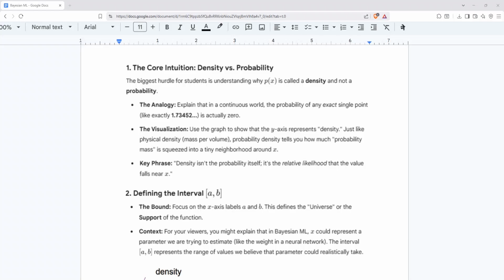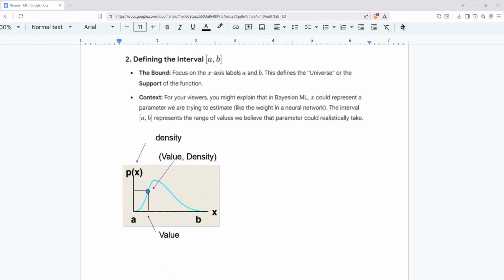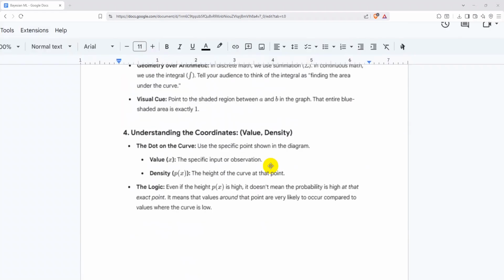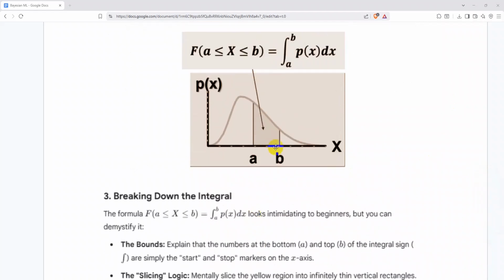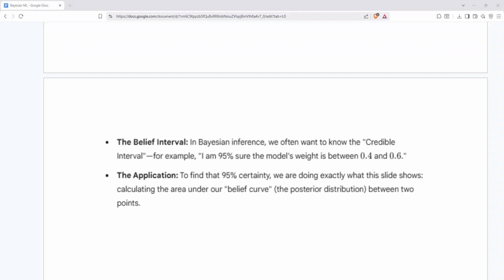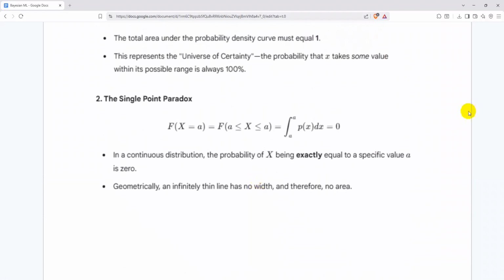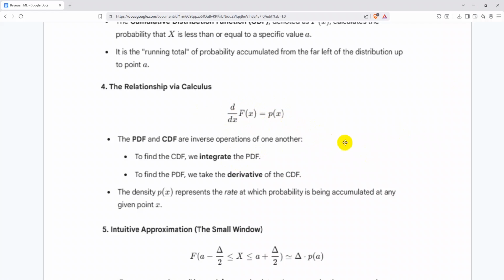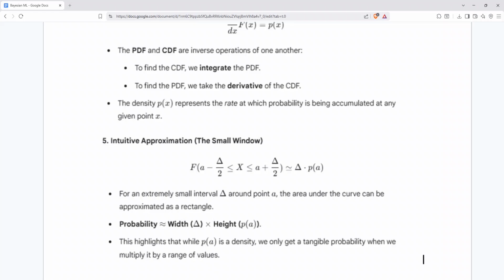The Math of Bayesian ML: Understanding PDF vs. CDF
Unlock the core of Bayesian Machine Learning by mastering the transition from counting to measuring.Why is the probability of a single point in a continuous distribution zero? If p(x) isn't a probability, then what is it? In this video, we break down the fundamental logic of Probability Density Functions (PDF) and Cumulative Distribution Functions (CDF) using intuitive visuals and real-world Bayesian analogies.

In this video, you will learn:
The Density Paradox: Why the y-axis on a curve represents "likelihood" but not a percentage.

Area = Certainty: How the Integral allows us to calculate the actual probability of a range.

The CDF Running Total: Why the Cumulative Distribution Function is the "scoop" of probability mass.

The Calculus Connection: The beautiful relationship between derivatives and integrals in PDF/CDF.

Bayesian Context: How these concepts allow us to build "Credible Intervals" for AI model parameters.